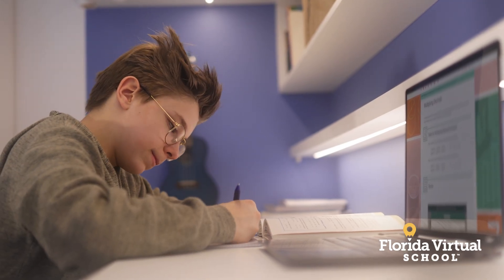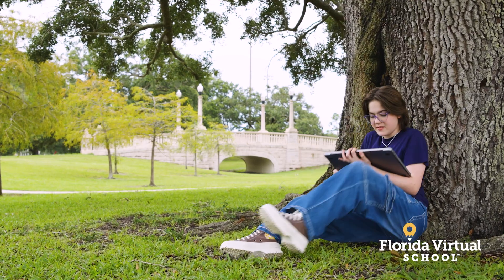Grade 7 Mathematics Course Preview - Florida Virtual School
Grade 7 Mathematics is an online course that makes the subject approachable, interactive, and easily connected to the real world.

Whether you’re looking to take all of your courses online, or just one or two, we’re here for you.